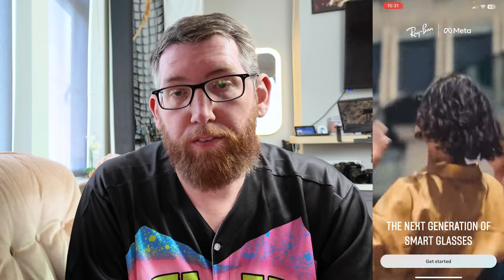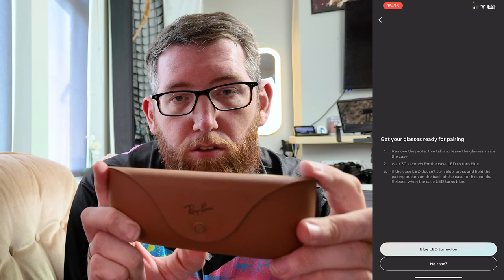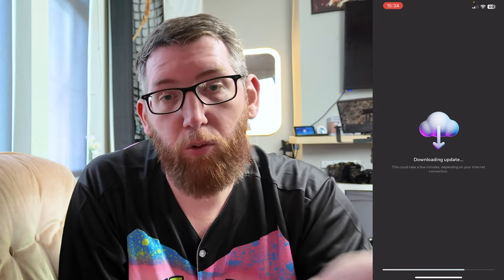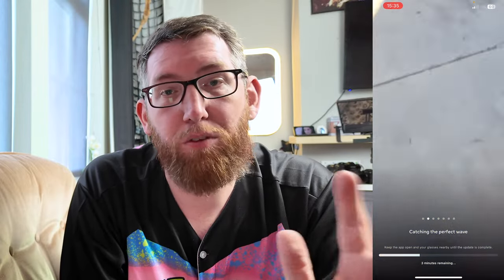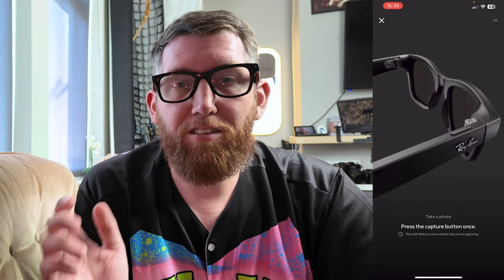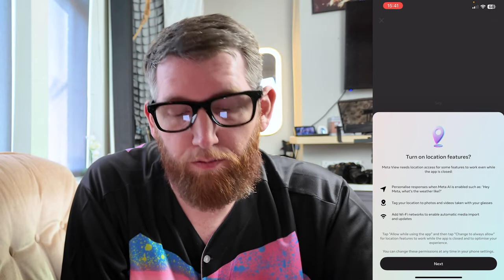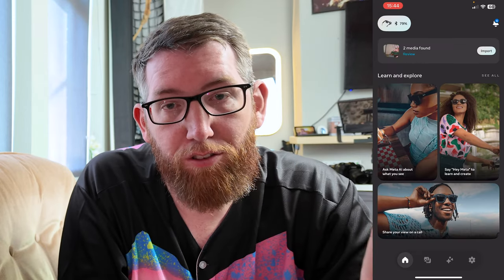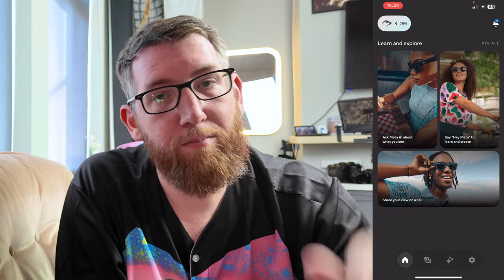Ray Ban Meta smart glasses step by step setup guide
Here is a EASY step by step guide on how to setup your Ray Ban Meta smart glasses. This goes through how you can take the glasses and the app and the setup process to get them all setup and ready to use

CAMERA + LENSES
▸ DJI OSMO POCKET 3

Question: What’s the one camera accessory you can’t live without?

⏰ Timecodes ⏰

About:
We are Academy Of Aperture; a husband and wife team called Rara and Keith Fusco.

We've been working with digital cameras since 2006 and have been shooting photography & videography professionally since 2009. In 2014, we took on our own photography studio and started hosting 1-2-1 workshops & tutorials to individuals in person and then in 2015, we expanded this into larger group workshops, which were both studio and location based training which covered aspects of photography, lighting, video and much more.

Since the beginning of 2018 we have been creating video content online, where we would teach people photography & videography and when 2020 came around with the COVID-19 restrictions and we were forced to temporarily close our studio; we developed Academy Of Aperture which is our online training web site, so we could continue teaching people online and getting them to where they want to be with their photography and videography.

If you’re a company that sell camera or video related items and want a product or something featured on the channel, drop us an email to discuss further